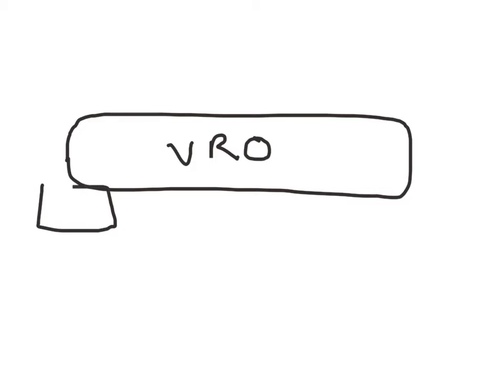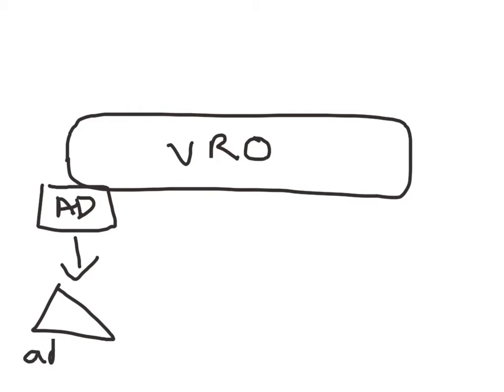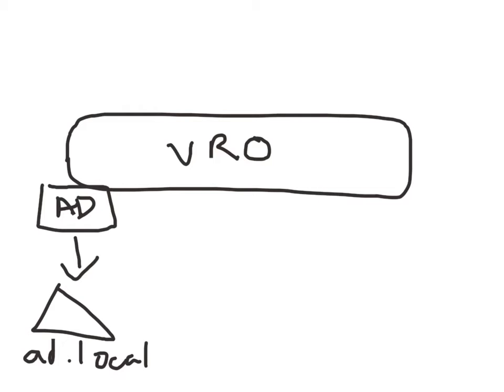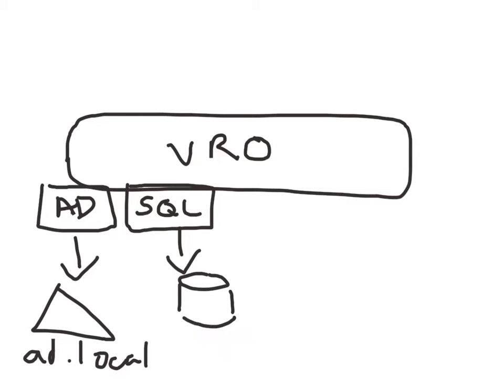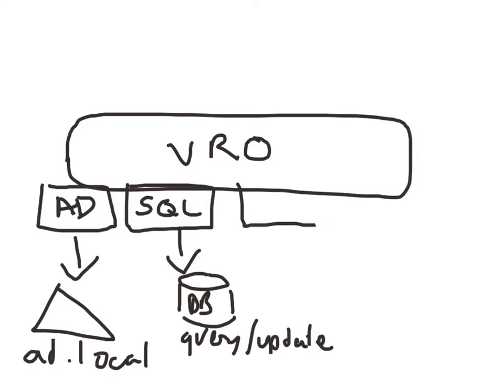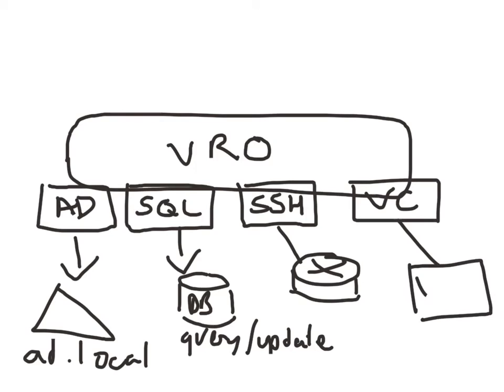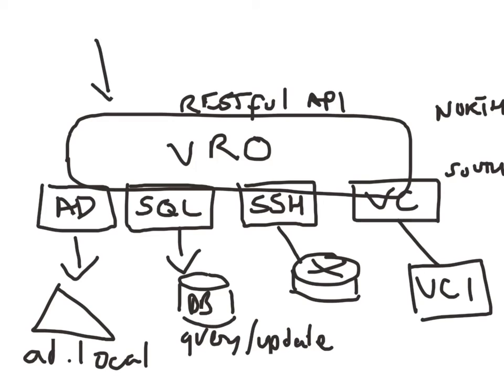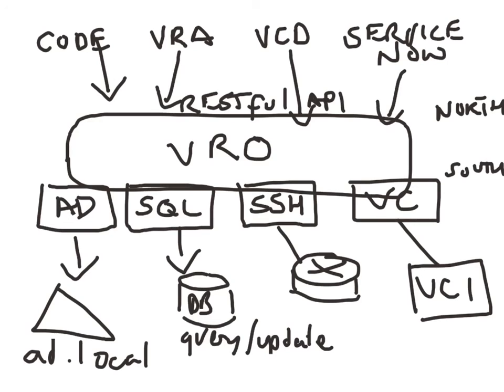Introduction to vRealize Orchestrator Whiteboard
A short introduction to the VMware vRealize Orchestrator